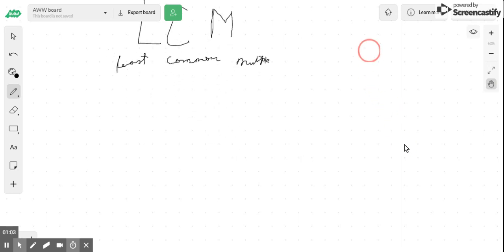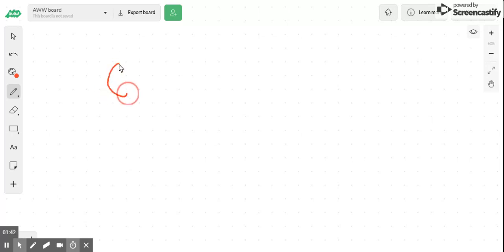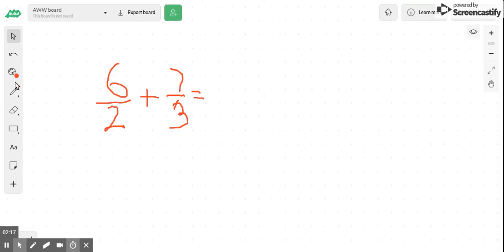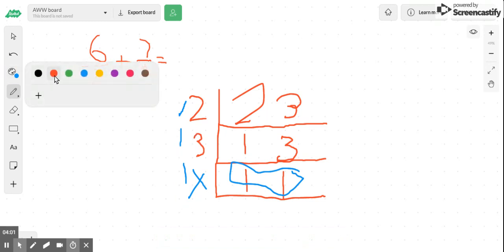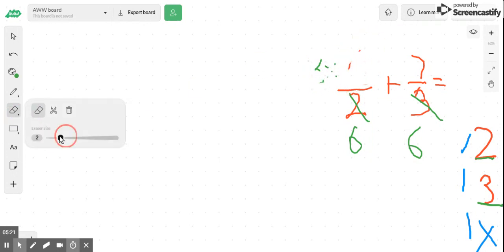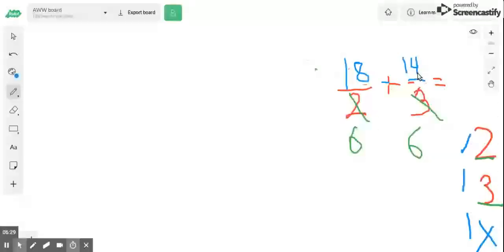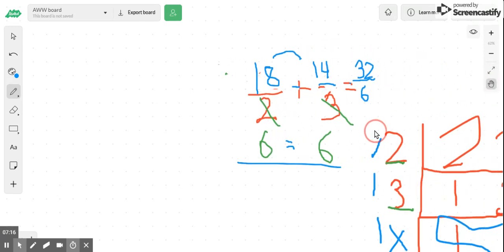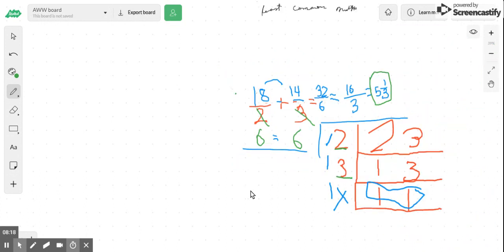LCM/Least Common Multiple!!VERY EASILY EXPLAINED !!!!